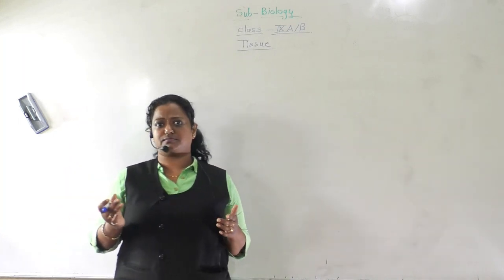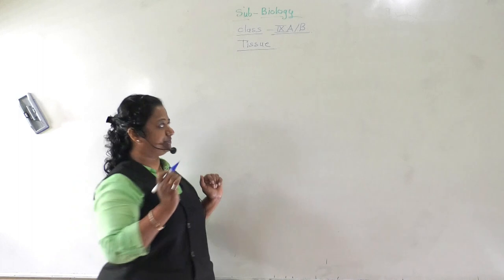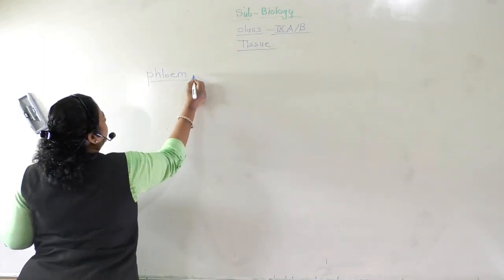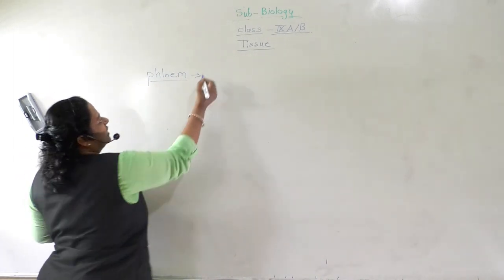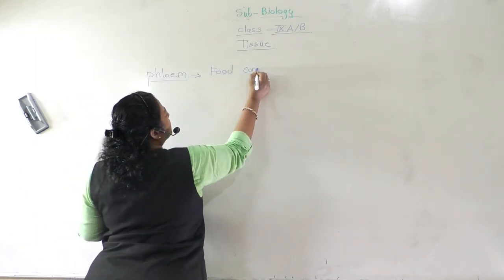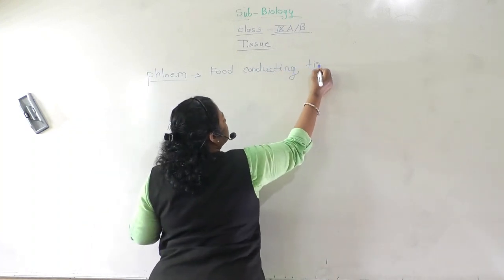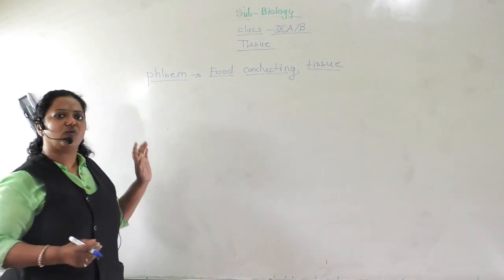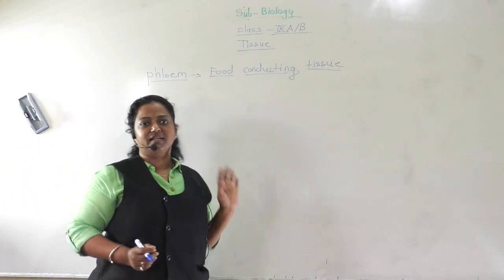CLASS IX -BIOLOGY -TISSUE (PHLOEM)